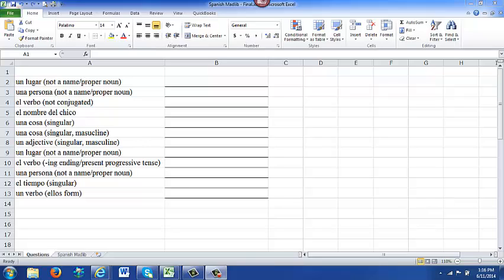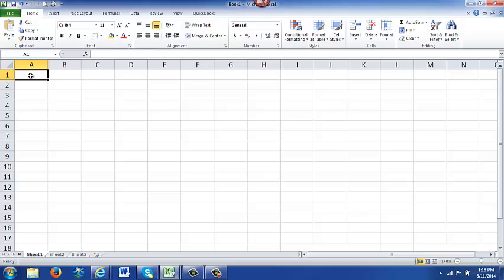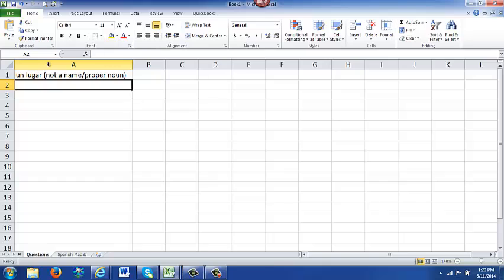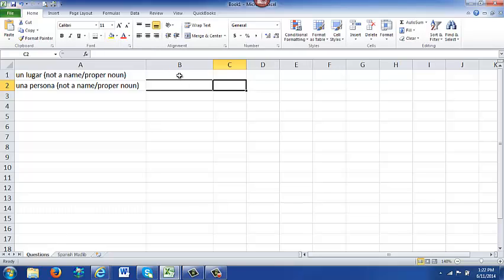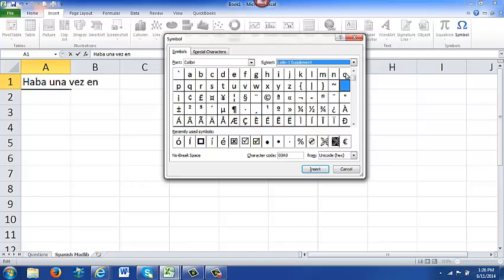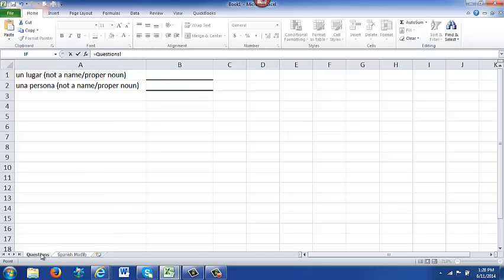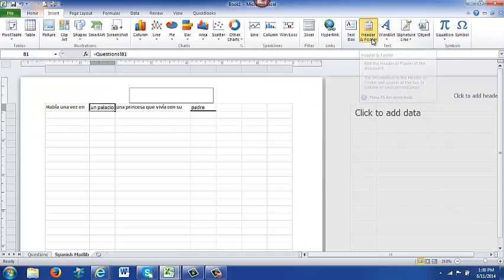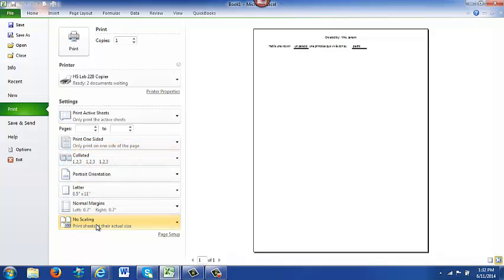Updated Spanish Madlib Example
Spanish Madlib